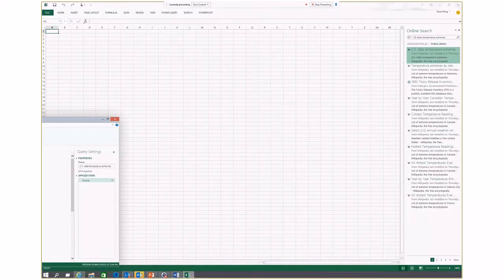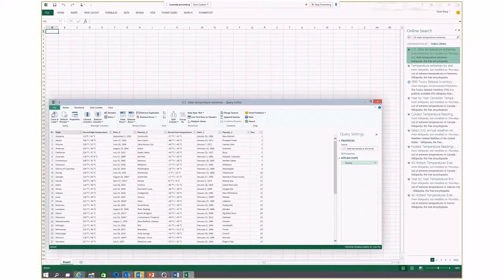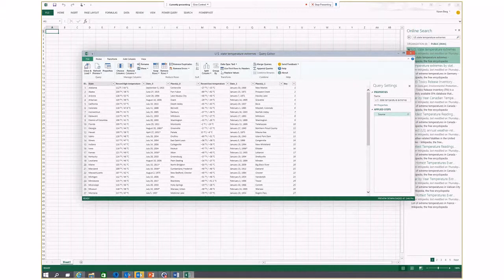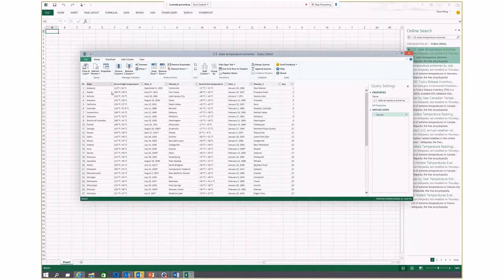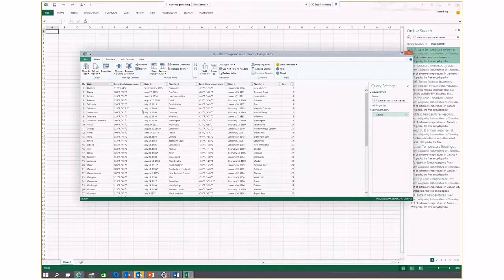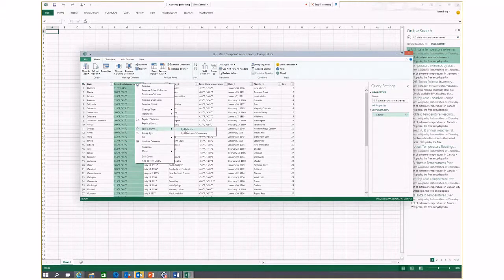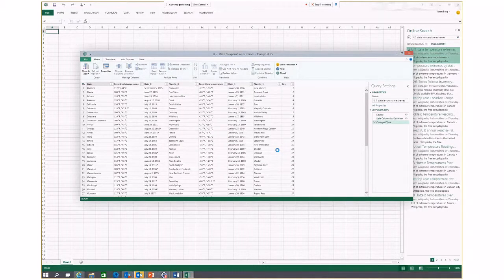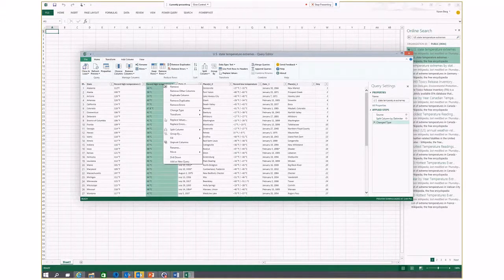3 Steps to Enable Analytics and BI Part 14